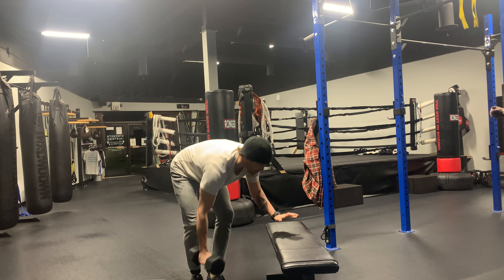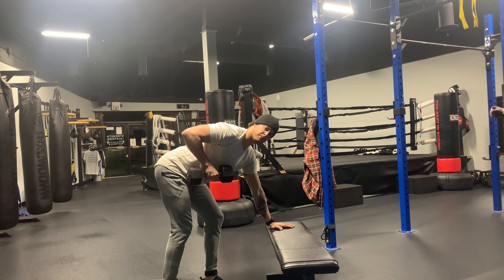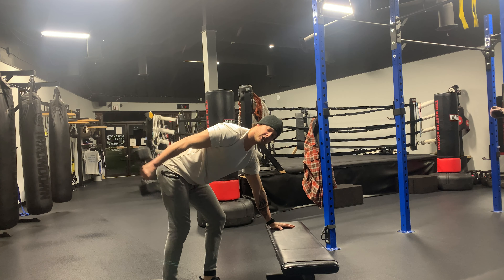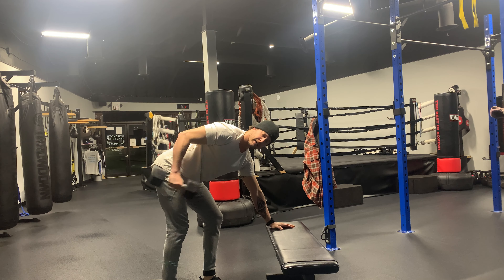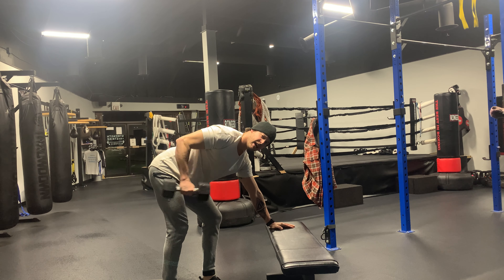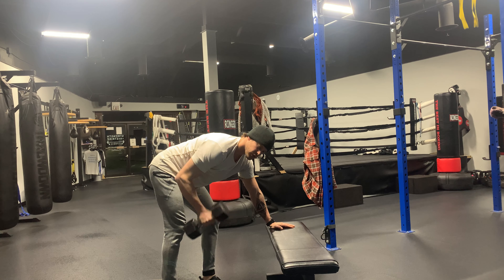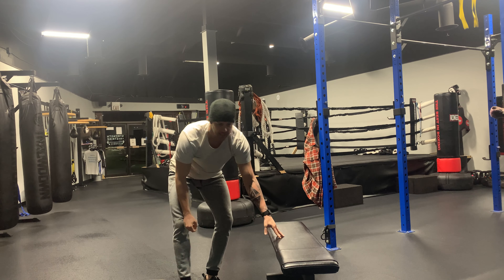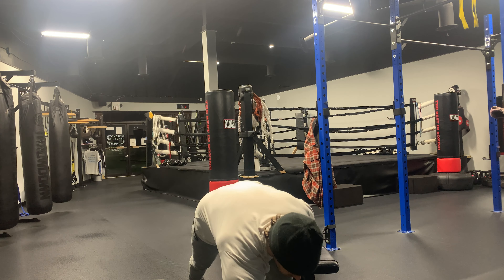2 Round Isolateral Strength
2 ROUNDS :

(Use weights in each hand for suitcase hold if possible)

YOU will need paint cans, gallon jugs, waterbottles, Kettlebells, Dumbbells, etc)

DO all one side before the other:

A1: Rear Foot Elevated Lunges 8R/ 8L
A2: Renegade Rows 8R/8L
A3: Tricep Kick Back 8R/8L
A4: T-Push Up 6R/6L
A5: 20 sec R/L Single Arm Plank HOLD

Score= What did you use for weights.